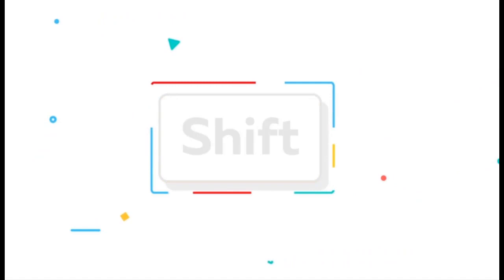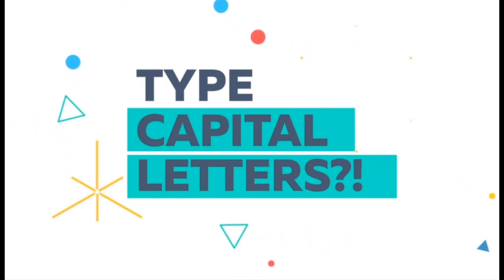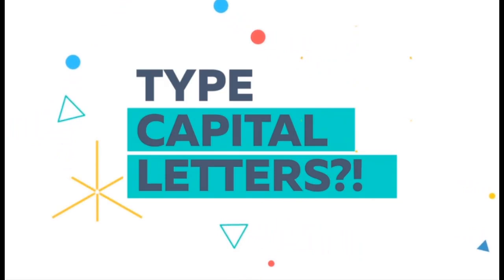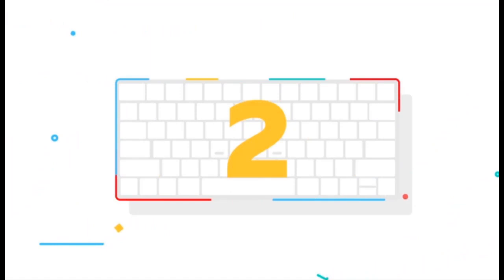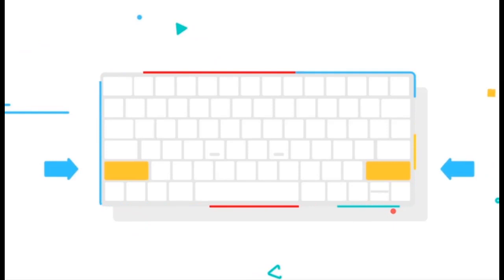Using Shift Key | Part 1: Learn Capital Letters | Touch Typing Tutorials | Typing Club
If you are looking forward to improving your typing speed up to 50 words per minute I challenge you can achieve that in a couple of weeks. Play keyboarding games, most importantly play with real time players online. This is the best way to increase your typing in weeks. But keep a check on using your keyboard keys rightly. Or it will create problems. Always remember to take breaks. Peace!

Here you will learn to use Shift Key while typing. When typing letters with Left hand and you need to use capital letter then use the Right Shift Key with you Pinky/Little finger. On the other side you will use Left Shift Key to capitalize of Right Hand Keys. To learn full keyboard typing Using shift key is really important. Try to use both of the shift keys. These typing techniques are crucial for learning touch typing and getting a better typing speed.

Once you are trained here on basic typing lessons, visit some online typing websites that offer typing games such as real time typing games on Nitro type, Keybr, Ten fast fingers etc. Don't stay on website, keep visiting different websites because this will help you grab control of different keyboard keys. Usually one source can't satisfy all requirements. So it is always better to visit multiple websites. Some websites also offer typing tutorials and lessons and also some tips and tricks. You can do typing practice here.
There are even more beautiful websites out there. Keep searching ; )
Comment and suggest if you are interested in typing, or if you want to add new features and sites. Follow us on the twitter. Link is given below. You subscription appreciates our work.

Once you are proficient on Home Row next stages will be much easier to tackle. So practice typing home row without looking at the keys. I have practiced this on typingclub.com
I have used QWERTY keyboard. But you can use DVORAK and COLEMAK keyboard. I will introduce you to all the websites effective for typing.